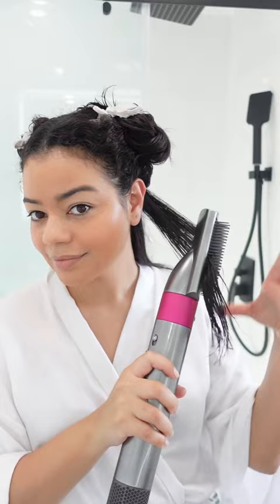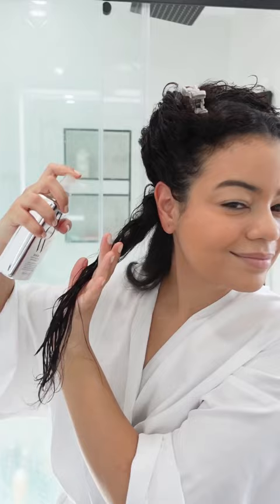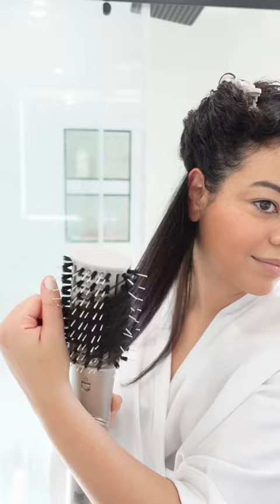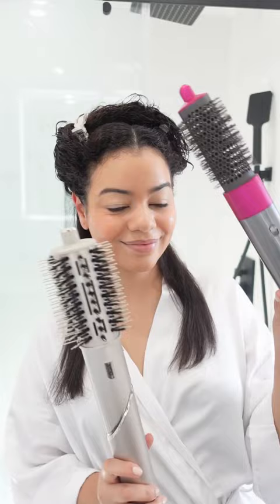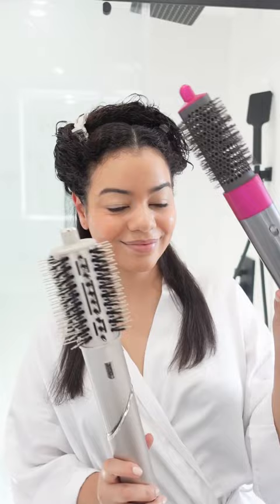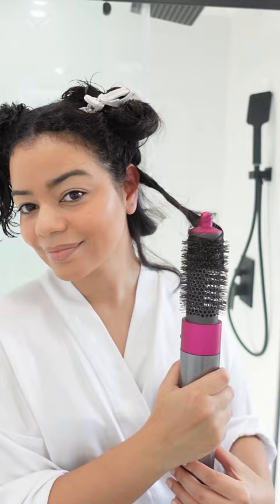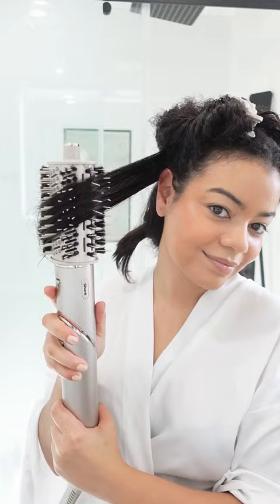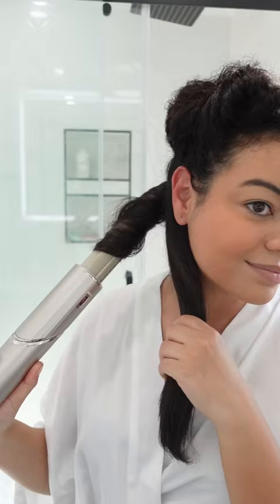Dyson Airwrap Vs Shark FlexStyle on Curly Hair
SHARK FLEXSTYLE VS DYSON AIRWRAP ON CURLY HAIR - TRIED EVERY ATTACHMENT! / Shark SharkFlexStyle Dyson DysonAirwrap / Hey guys! In this video I compare the NEW Shark FlexStyle to the, very popular, Dyson Airwrap! Here are my honest thoughts on both hair tools and how they work on my 3b curls.

Products Mentioned -

Shark FlexStyle

Dyson Airwrap